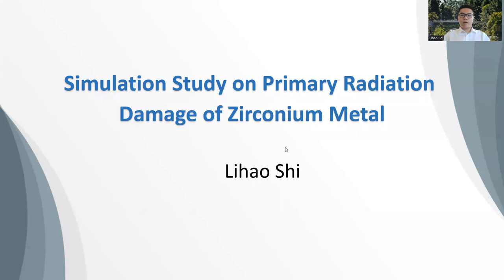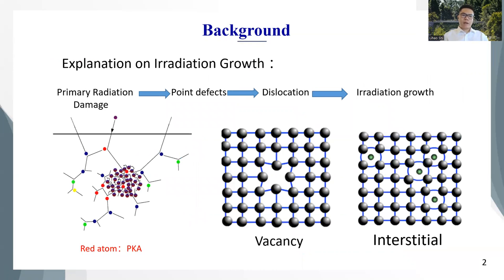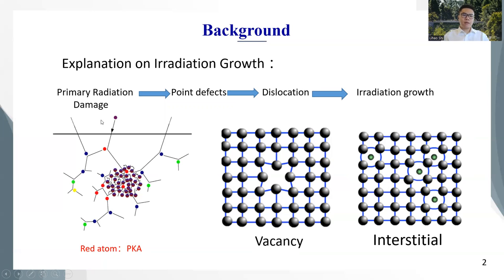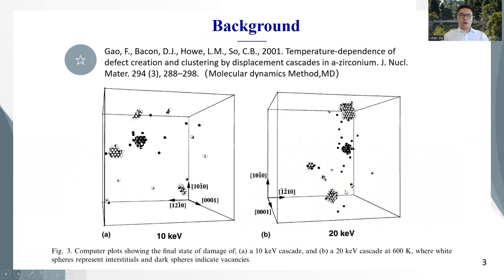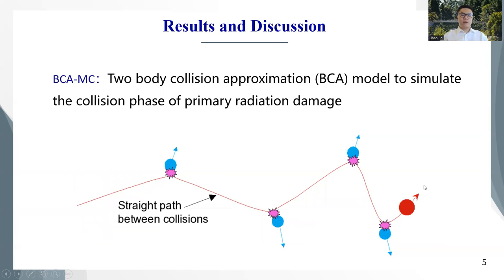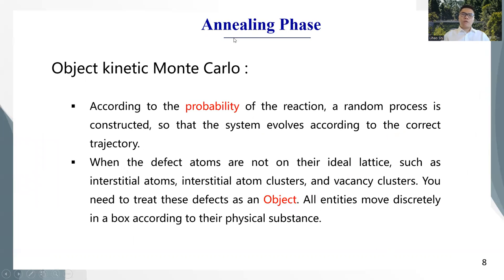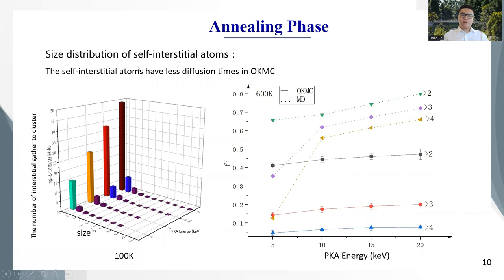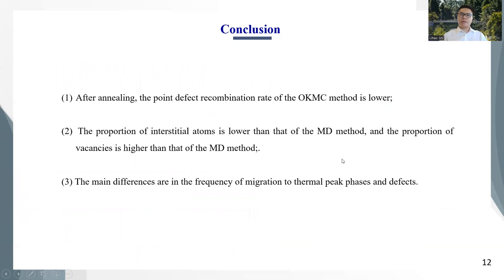Simulation Study on Primary Radiation Damage of Zirconium Metal